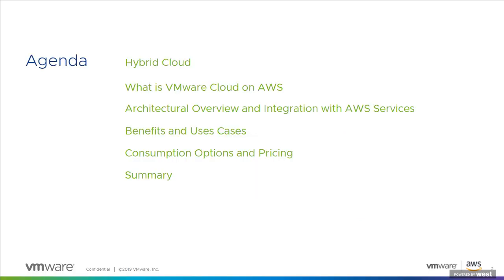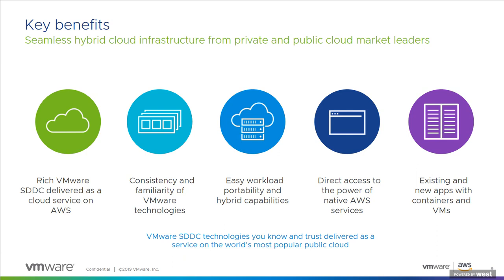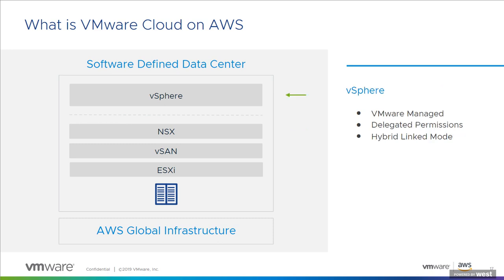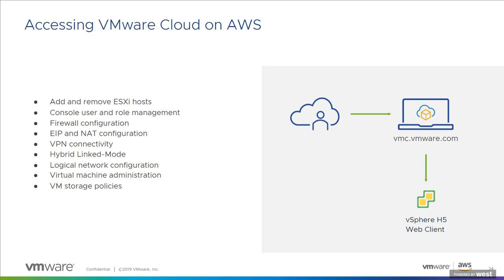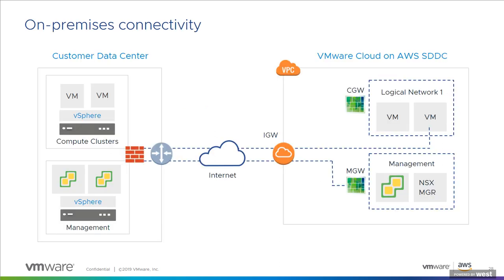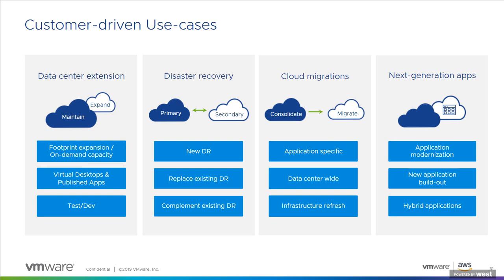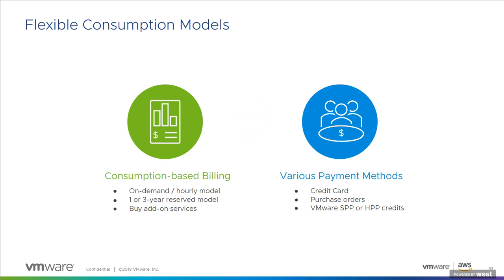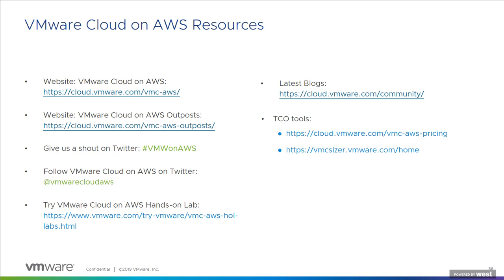Introduction to VMware Cloud on AWS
Watch this Webcast to find out how hybrid cloud can help you simplify operations.